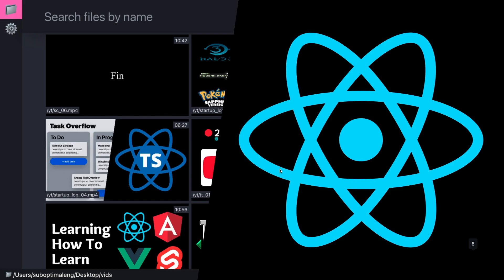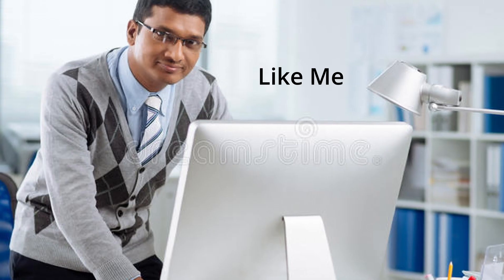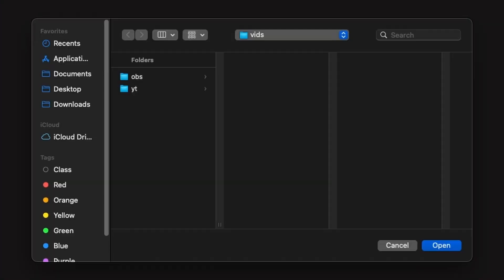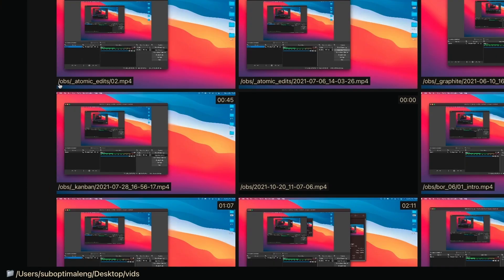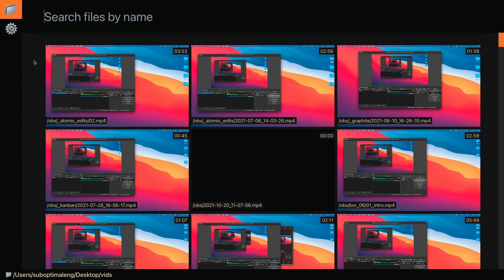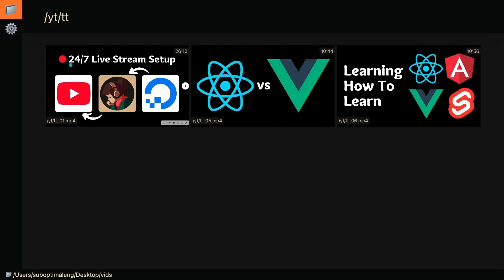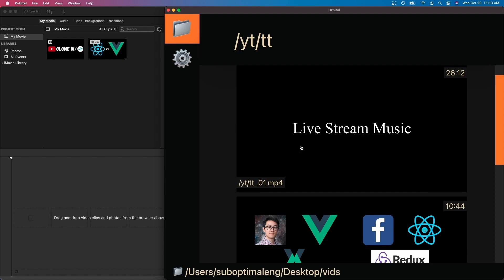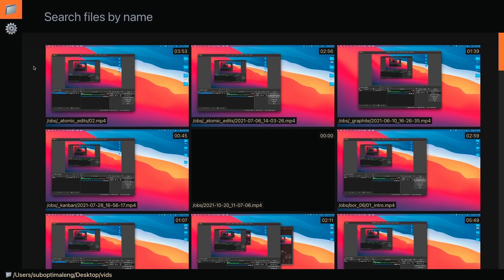I Made a Video File Browser with React.js + Electron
Orbital is an open-source, local-first video file browser built with React, TypeScript, Tailwind CSS, and Electron. It helps you efficiently search, preview, and view video (and image) files on your computer. I made Orbital to help editors, creators, YouTubers, and anyone else who stores a lot of media files (like me).

== [ Timestamps ] ==
00:00 What is Orbital?
00:43 Orbital Demo